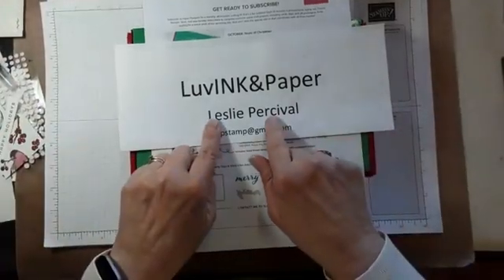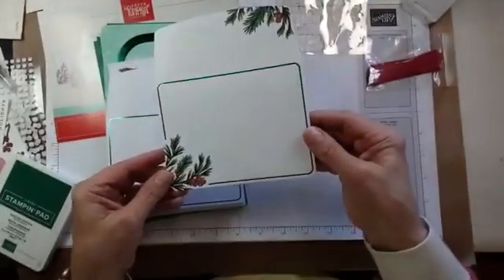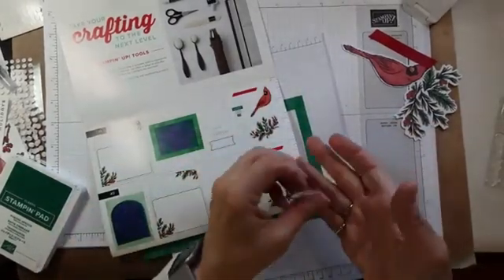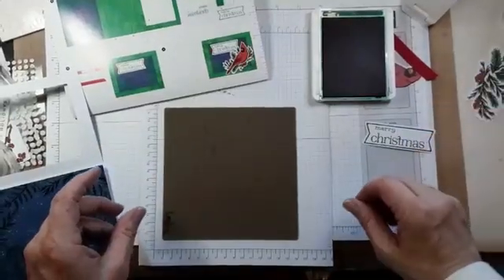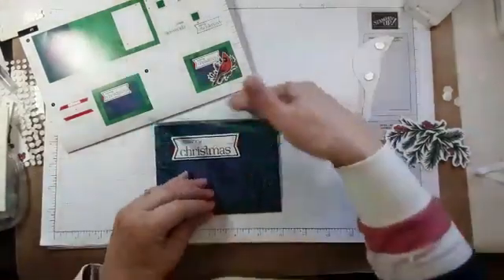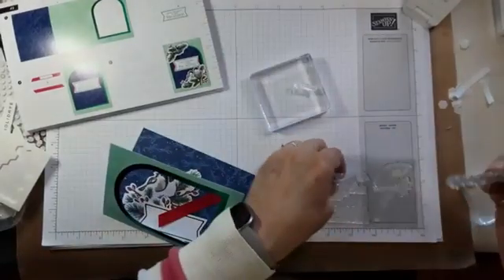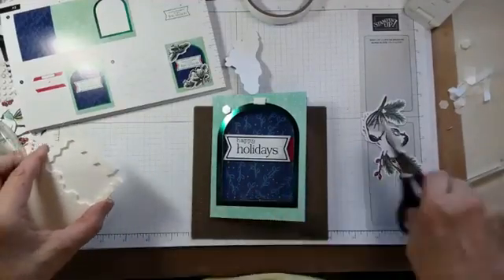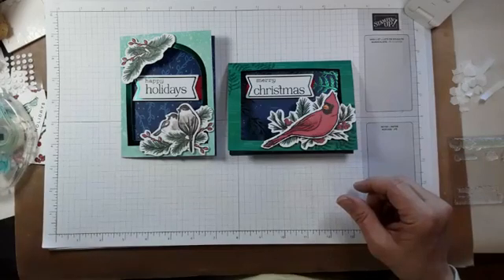October 2024 Nests of Christmas Unboxing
In this video I unpack the kit and make one of each card as designed. I offer a few tips on assembly. I will share alternatives in a separate video soon.

Leslie Percival
Independent Stampin' Up! Demonstrator
Call or Text: 603)209-STMP (7867)